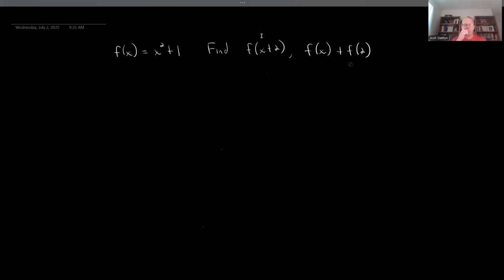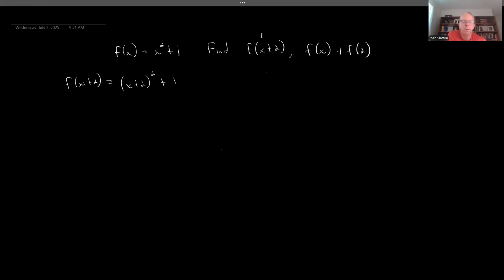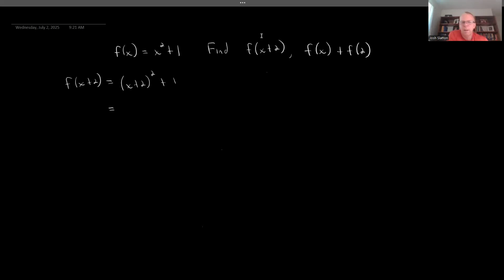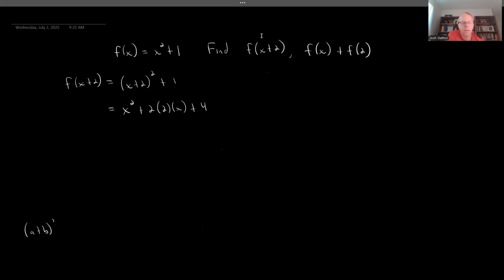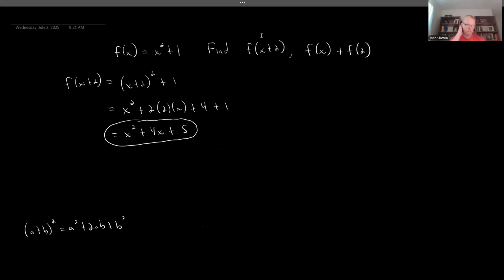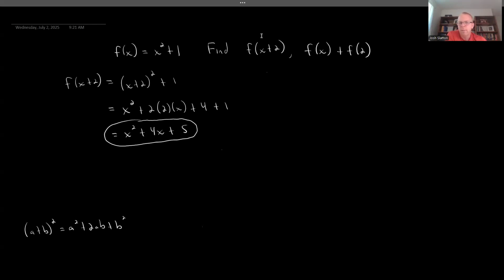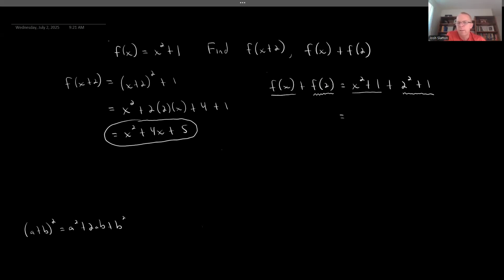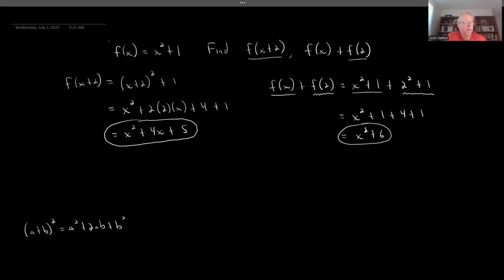Precalculus Problem of the Day 7.4.25 (Function Basics)